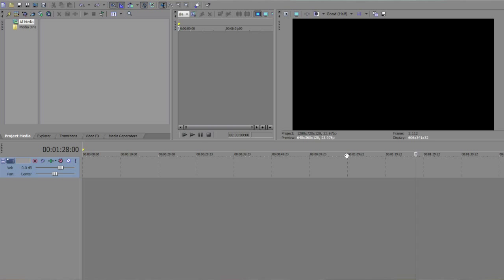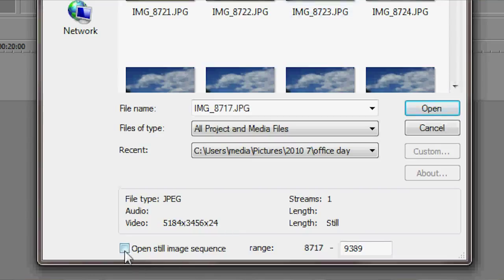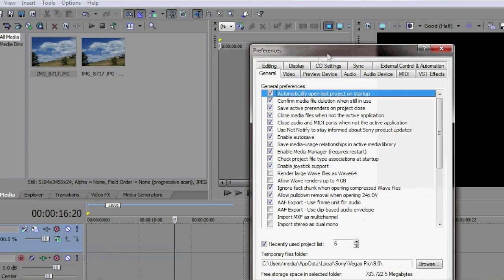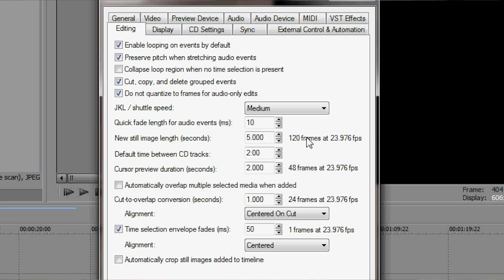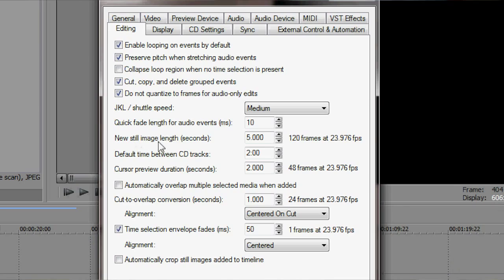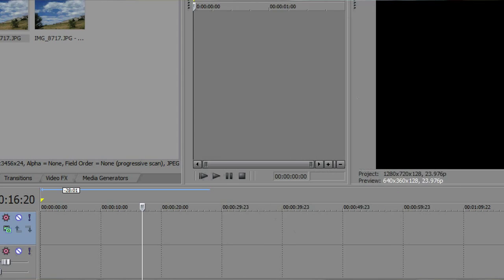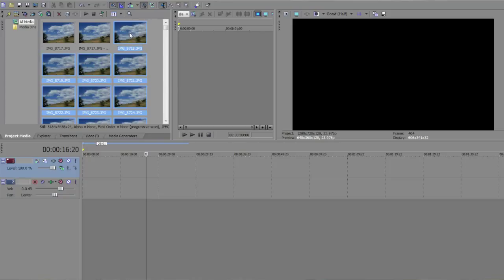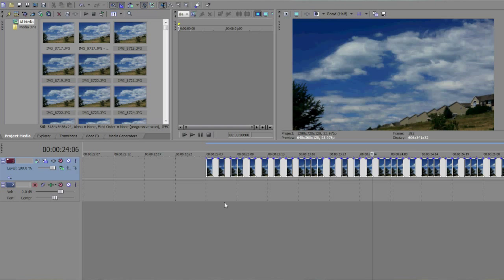T2i 550D Timelapse Import Workflow Using Sony Vegas